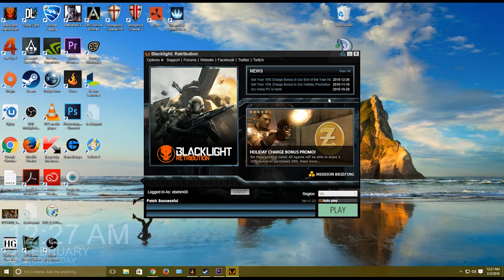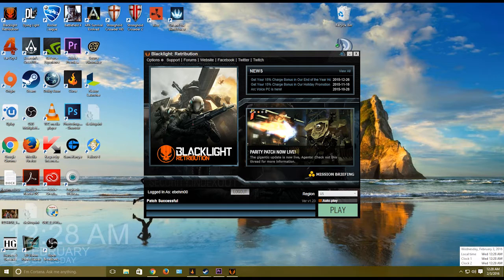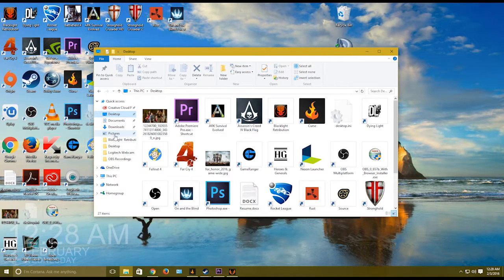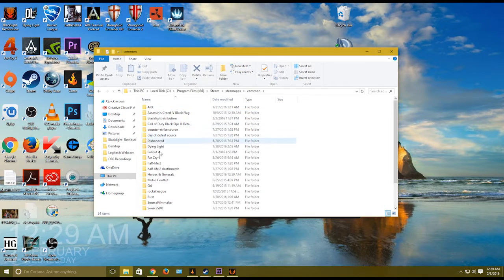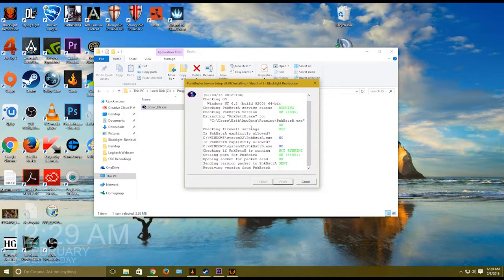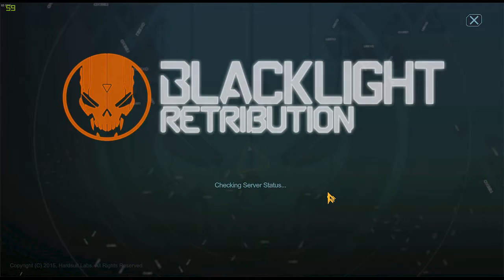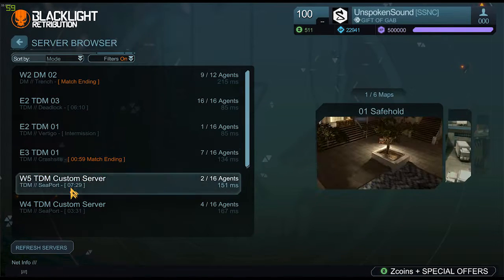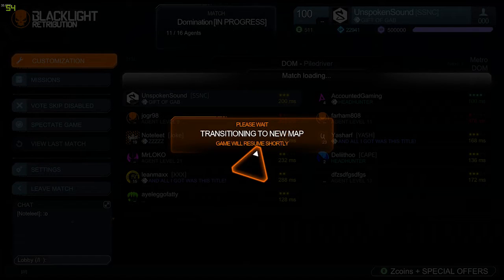Kicked from Punkbuster - Blacklight: Retribution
Getting kicked from Punkbuster? Follow these steps to help you fix the problem.

Note, if you have an error to installing or updating punkbuster within your files, then you'll most likley have to uninstall the entire game and install it again.